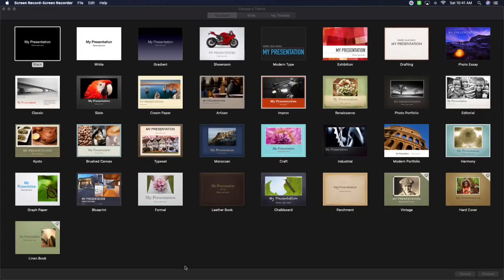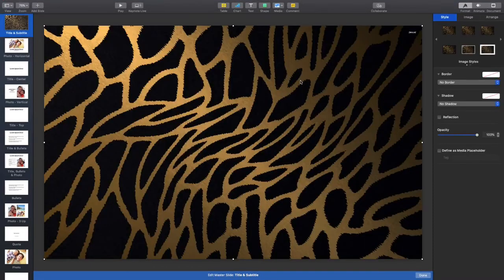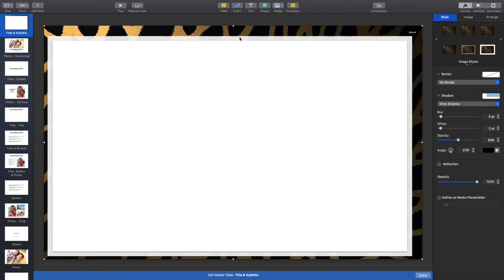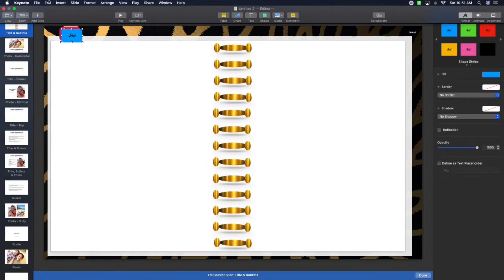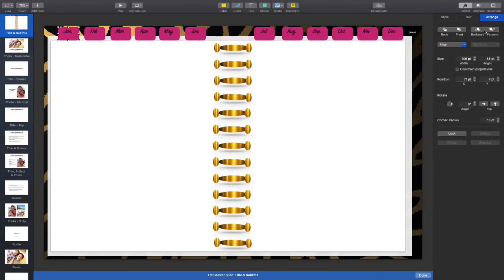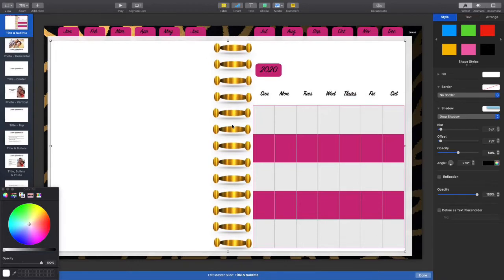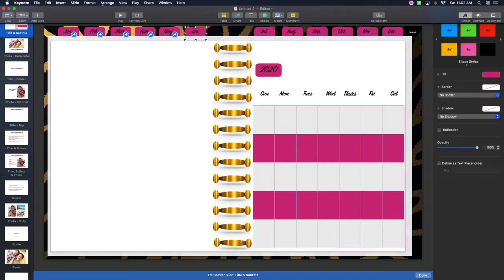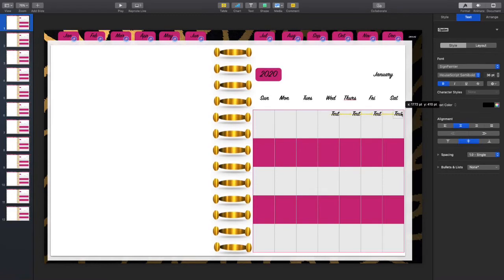How to create a Digital Planner using Keynote on your iPad, MacBook or iMac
Basic video on how to create a digital planner. This planner can also be imported to Goodnotes